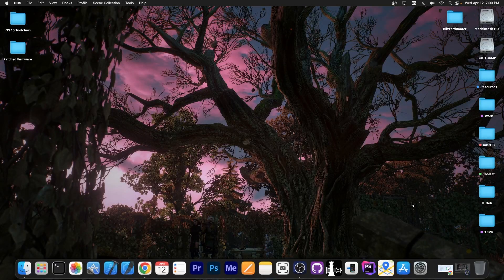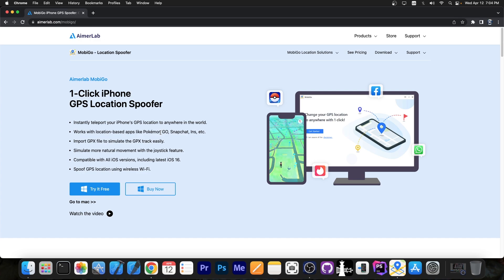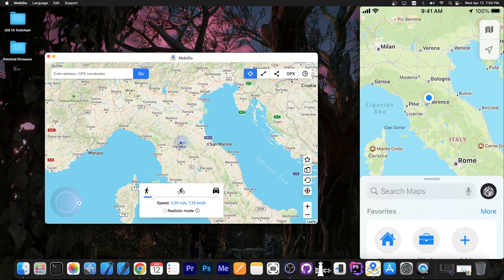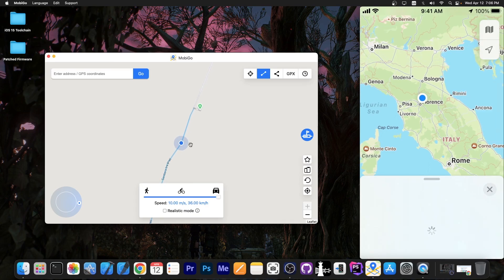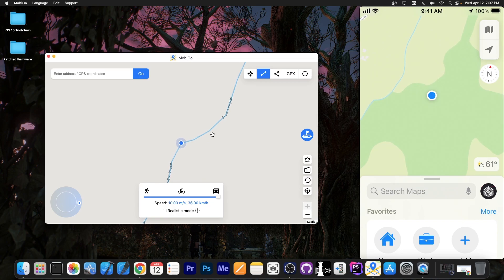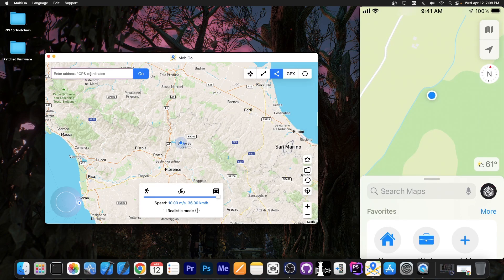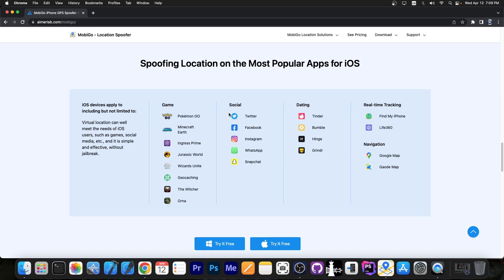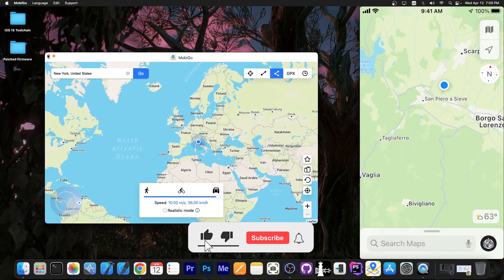iOS 12 - 16.5: Must-Have Application: How to change GPS Location With MobiGo (No Jailbreak Needed)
In today's video, we're discussing a brand new tool that allows you to change your GPS Location without being jailbroken. This allows you to simulate any location in the world so that you protect your privacy online and on social media. This app allows you to also simulate movement with your device so that you can emulate actually walking around with your phone in your pocket (for apps that track movement).

It's a nice little GPS location changer that can be used either for privacy reasons or for gaming (if you wanna play games that require you to move around but you don't feel like actually moving).

~ GeoSn0w